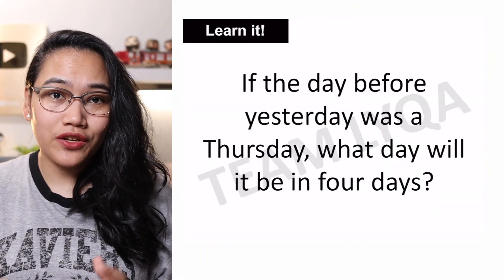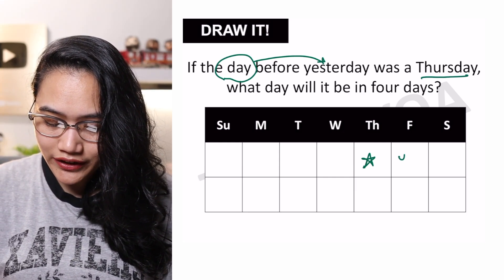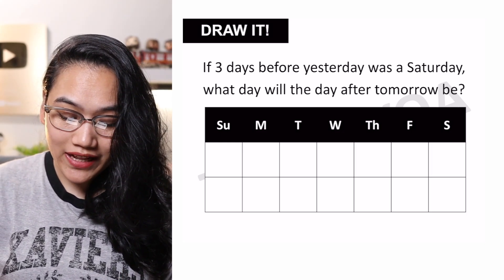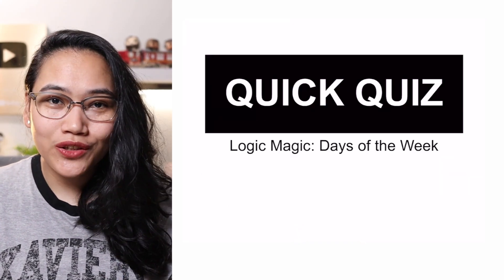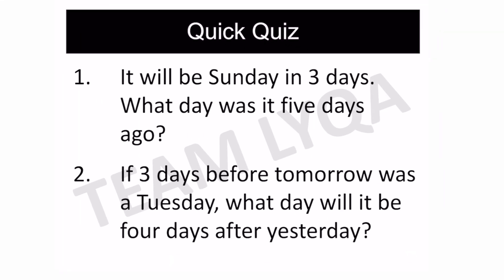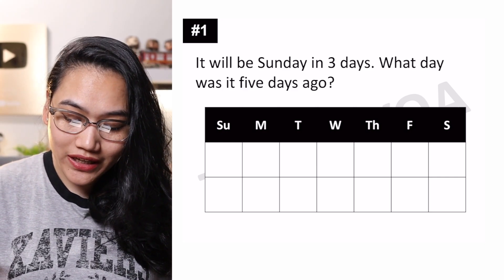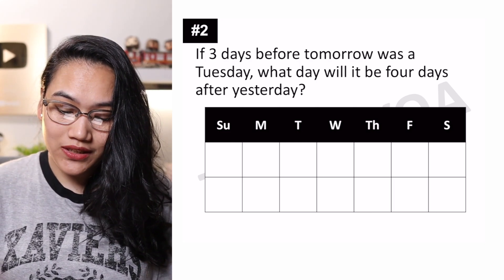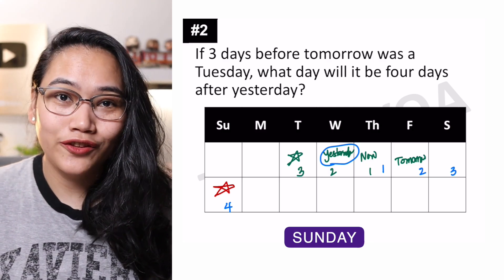Days of the Week Logic Problem | Logic Magic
Can you solve this riddle?
If the day before yesterday was a Sunday, what day will it be 3 days from now?
Let's talk about how you can figure questions like this out in this new LearnwithLyqa LogicMagic video.
(Thank you, Angela, for pointing out the error in the first version!)

Happy learning!